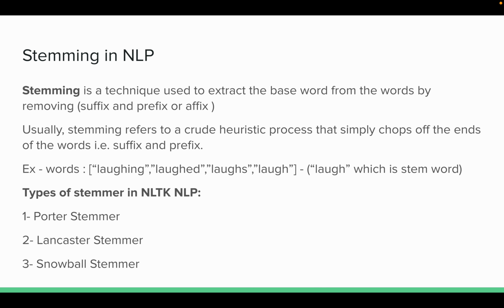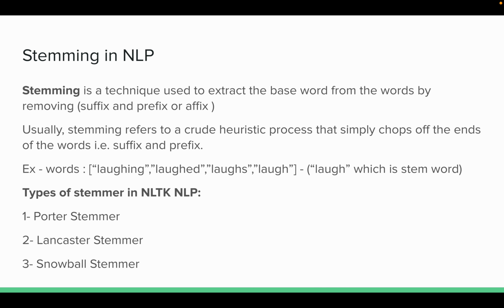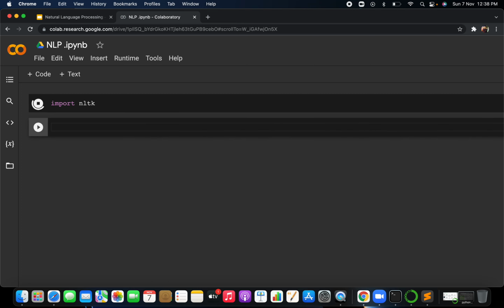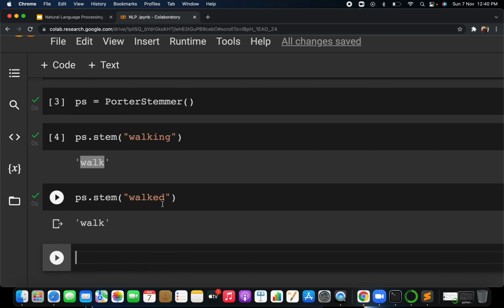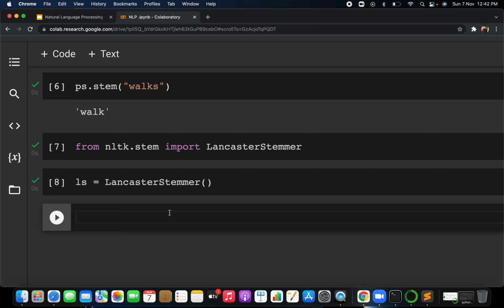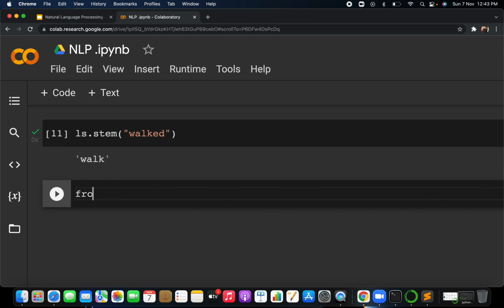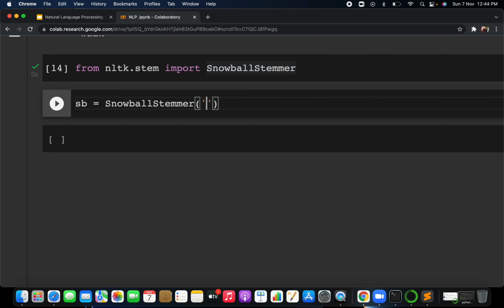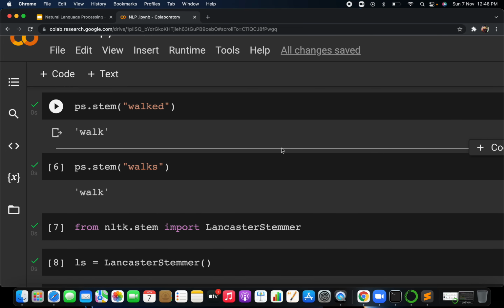Stemming in Natural Language Processing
In this video you will learn about stemming in NLP and different types of technique in stemming i.e.
1-  Porter Stemmer
2- Lancaster Stemmer
3- Snowball Stemmer